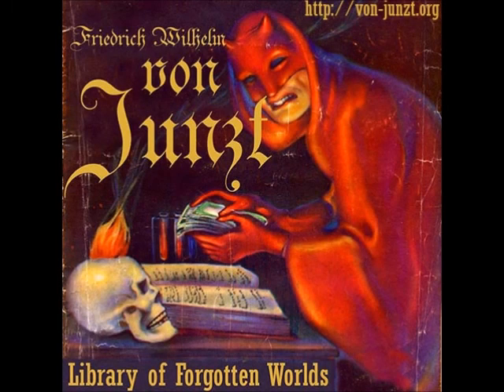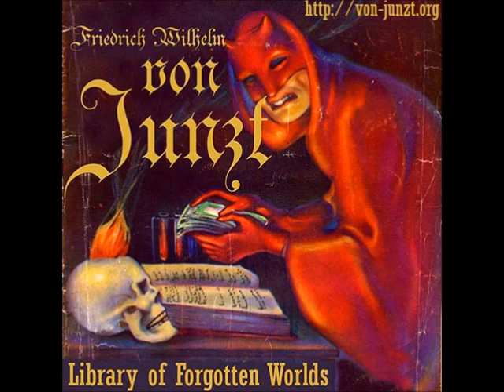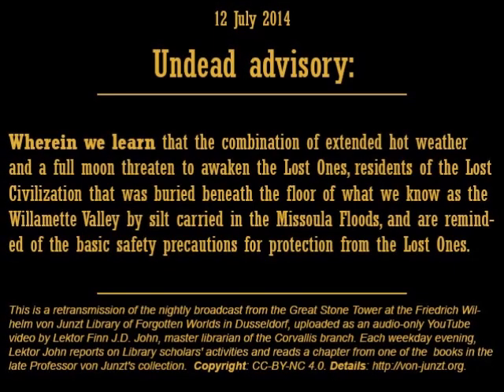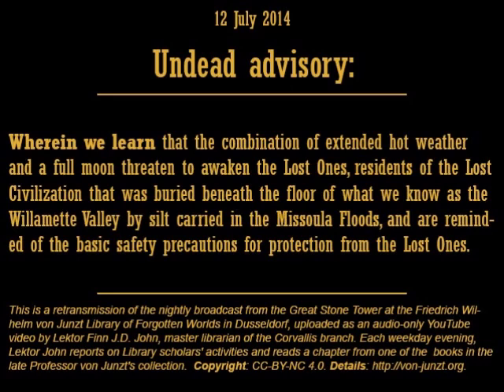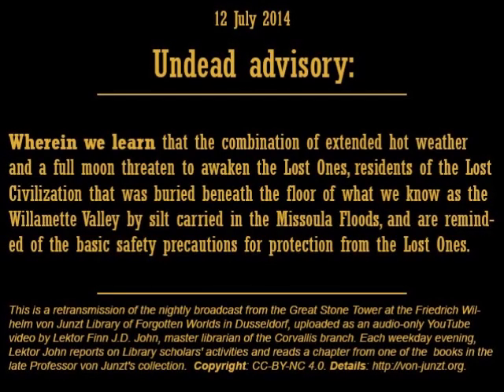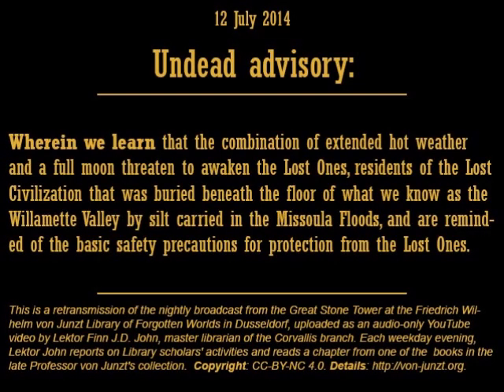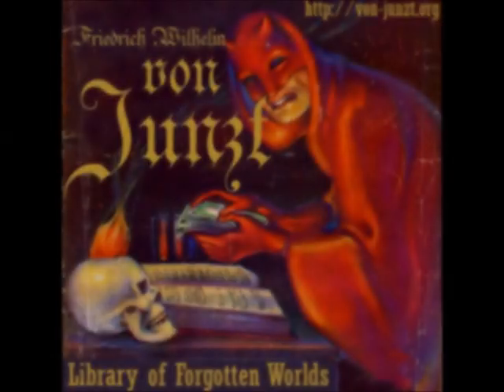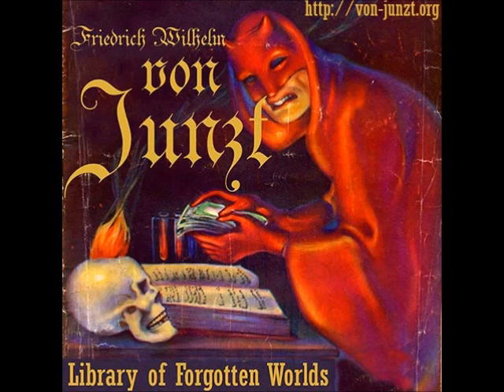18. Undead Advisory issued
Wherein we learn that the combination of extended hot weather and a full moon threaten to awaken the Lost Ones, residents of the Lost Civilization that was buried beneath the floor of what we know as the Willamette Valley by silt carried in the Missoula Floods, and are reminded of the basic safety precautions for protection from the Lost Ones.

This is this evening's nightly broadcast from the Great Stone Tower of the Friedrich Von Junzt Library of Forgotten Worlds in Dusseldorf, now retransmitted in podcast form.(MP3 audio. Details